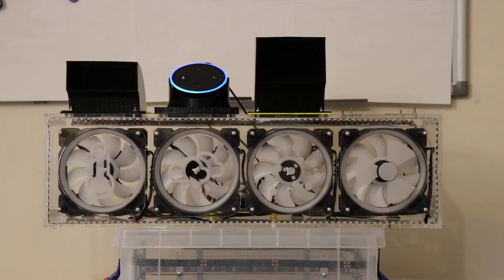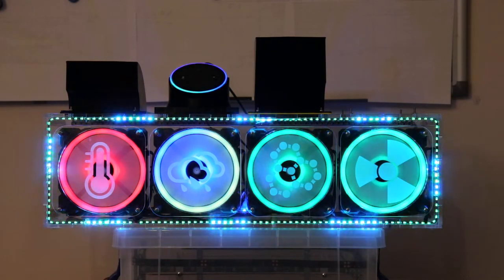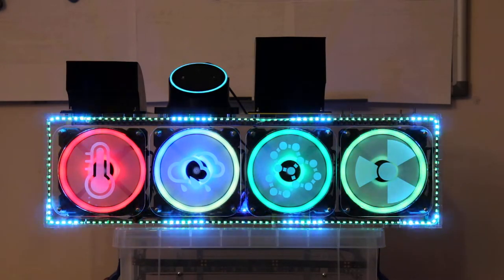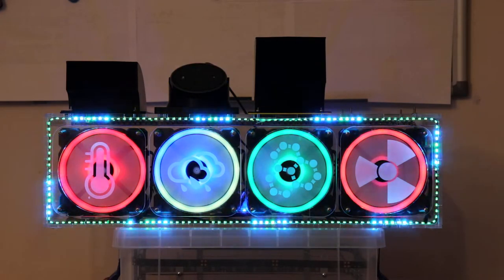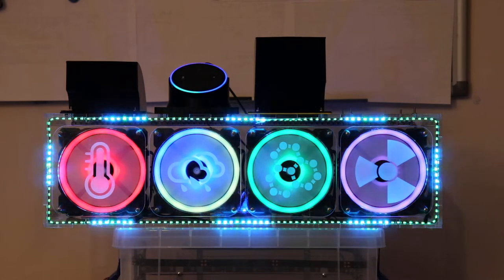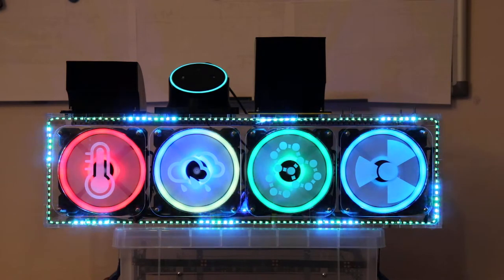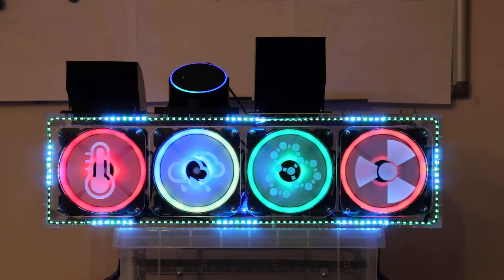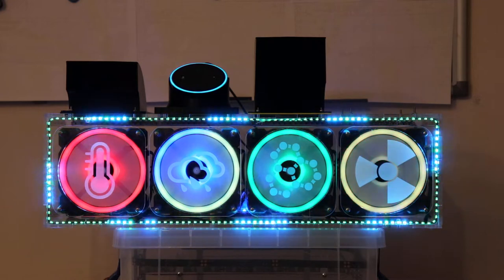Alexa Development : Bloopers pt1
Sometimes Alexa just has it in for me.